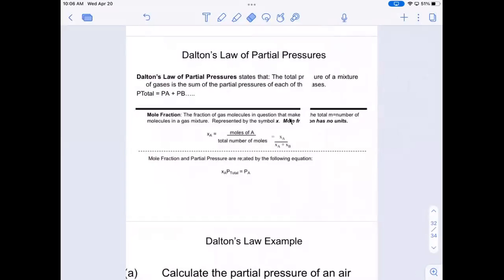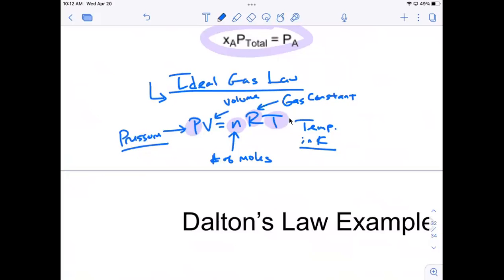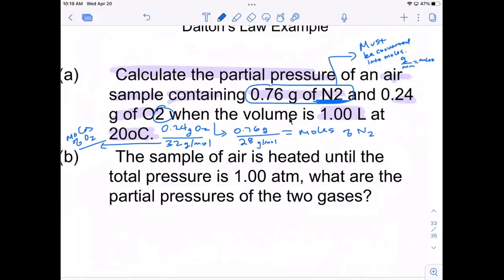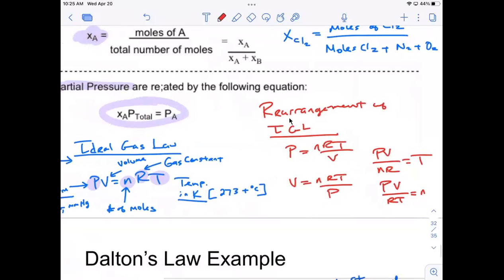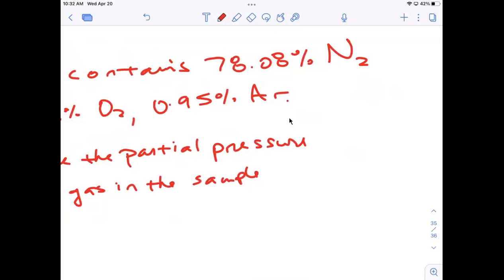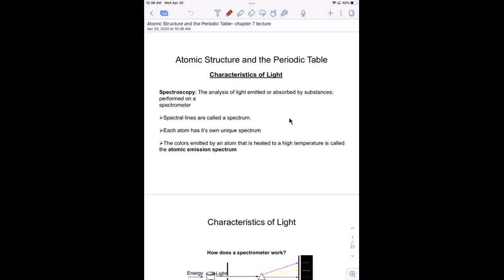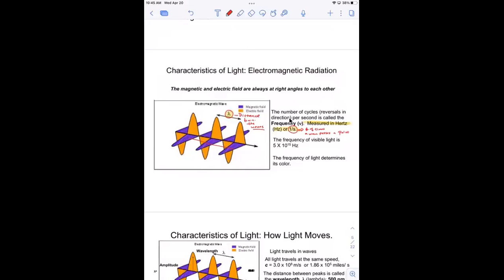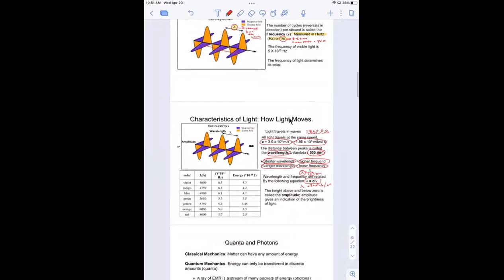CHEM 231.01 4-20-22 Gas Laws